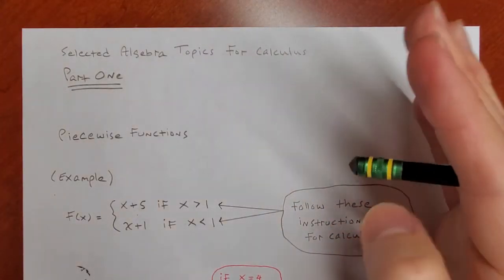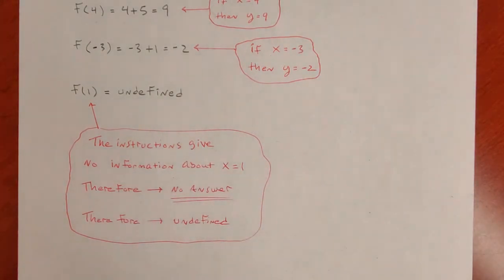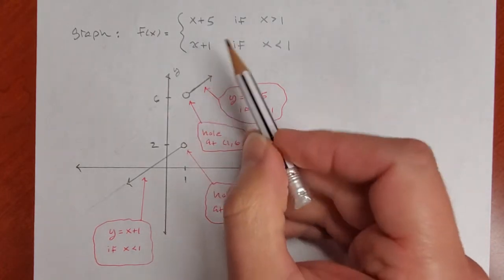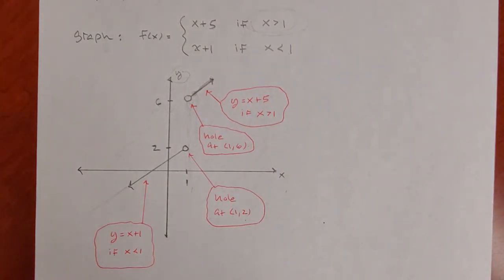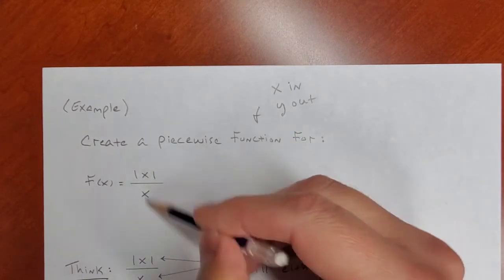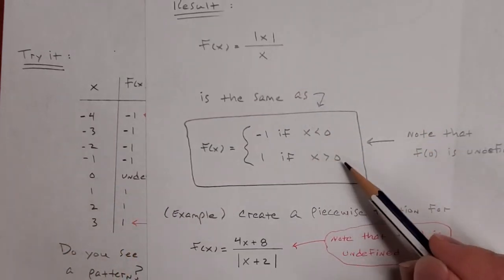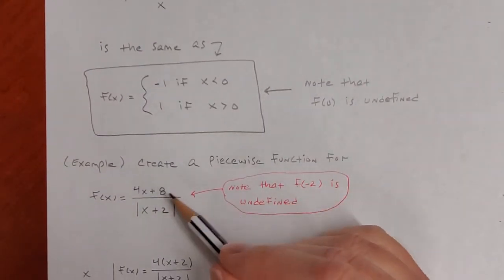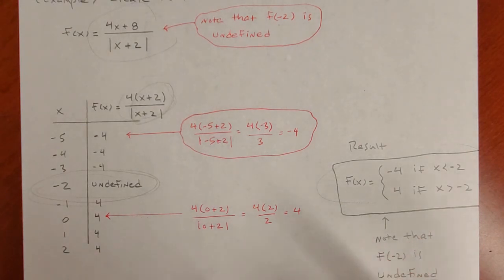selected algebra topics for calculus, part one